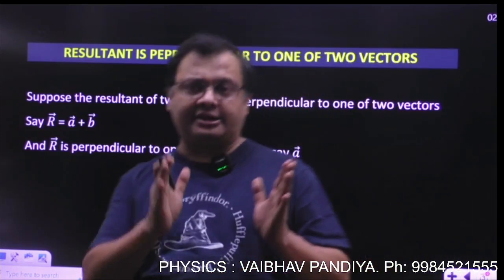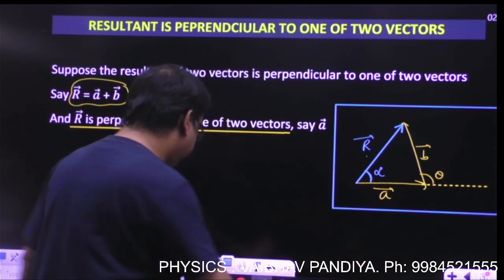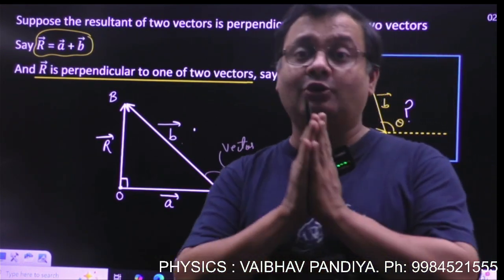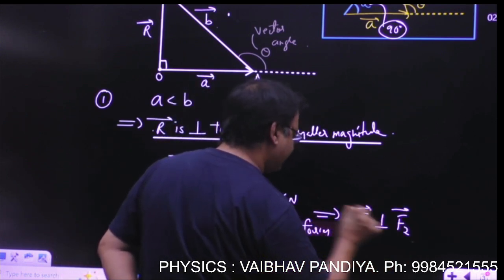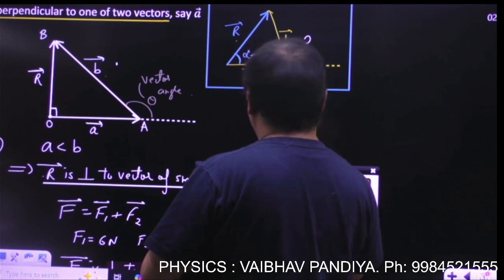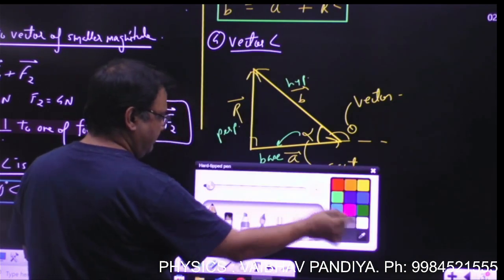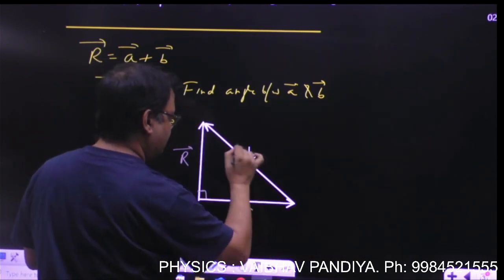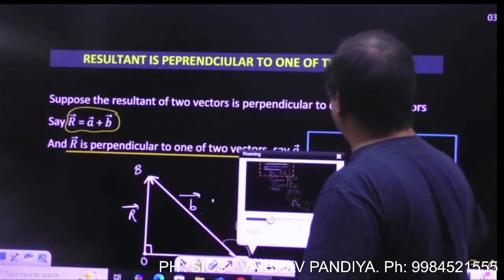VECTORS | JEE | NEET | When resultant is perpendicular to one of two vectors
Geometric analysis when resultant is perpendicular to one of two vectors